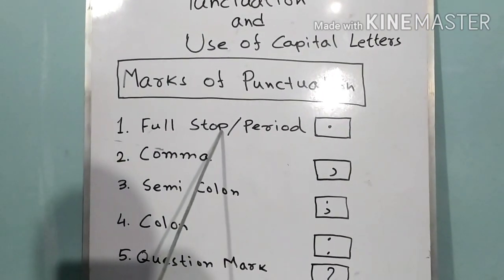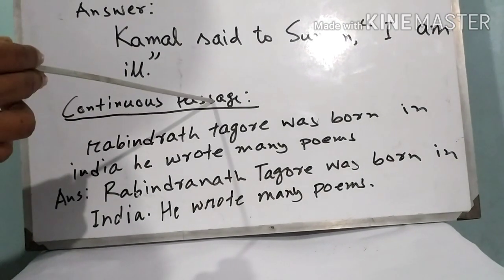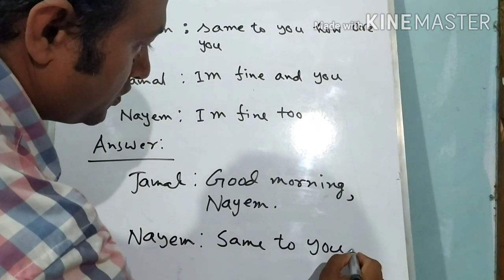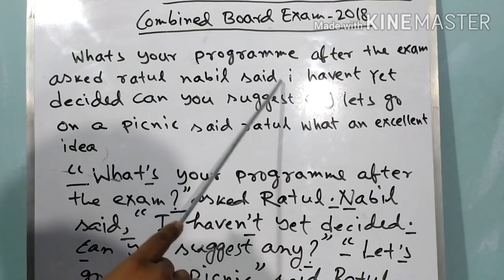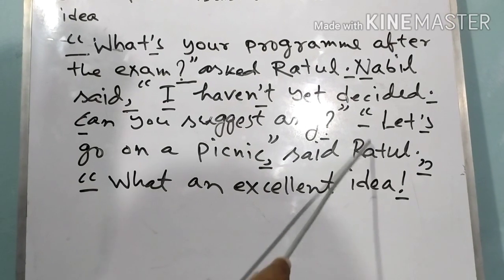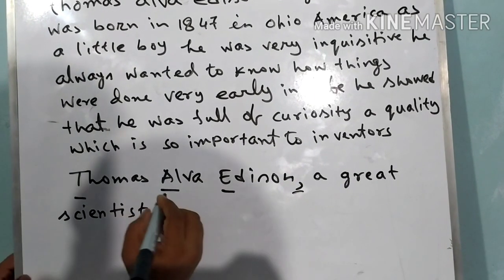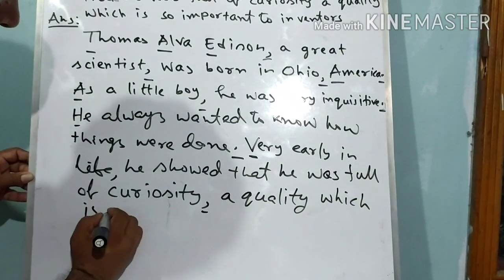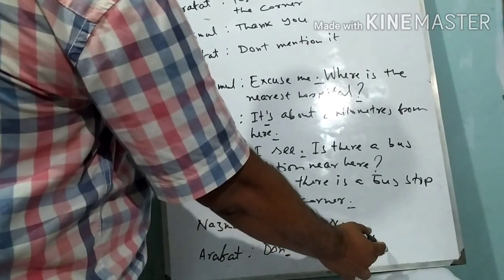Punctuation for EV